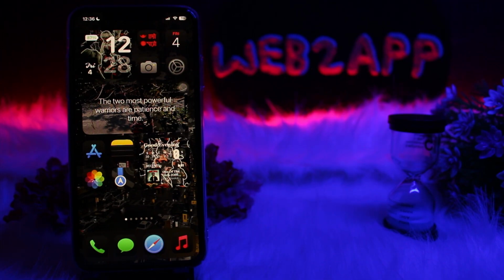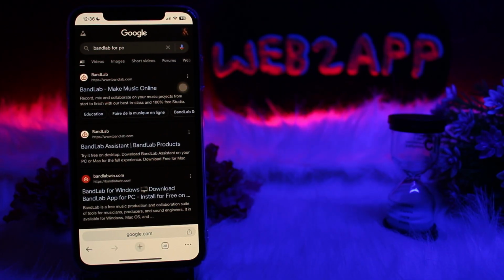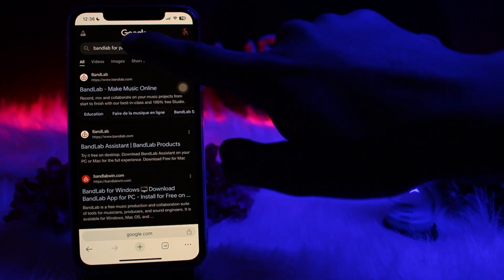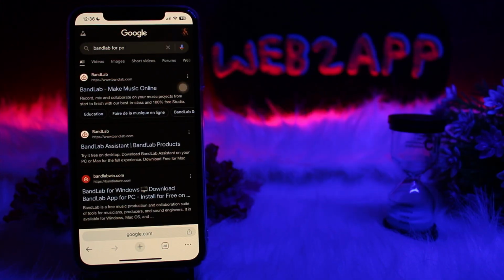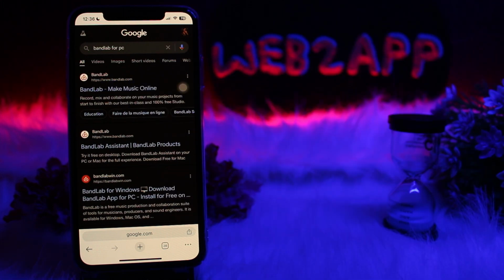How to Download Band Lab Assistant on Your PC for Seamless Music Creation - 2025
Want to know How To Get BandLab on Your Computer but don't know how?
This quick video will guide you to Get BandLab on Your Computer

So, in this few simple steps you can successfully Get BandLab on Your Computer

Timestamps :
00:00: INTRODUCTION
00:15: OPEN BROWSER
00:25: SEARCH FOR APP FOR PC
00:35: DOWNLOAD AND INSTALL THE APP